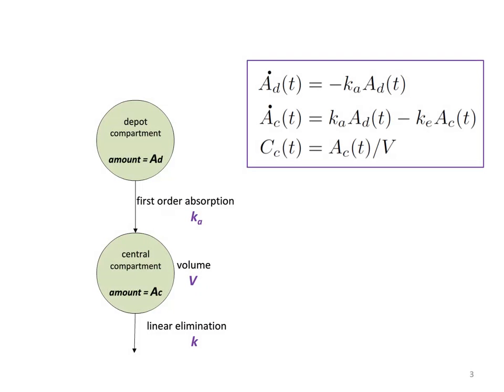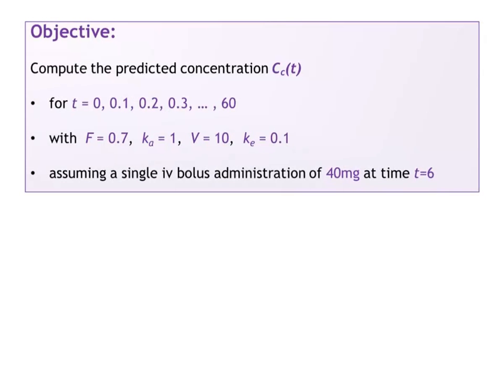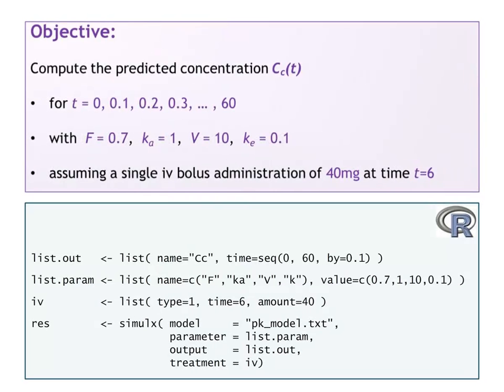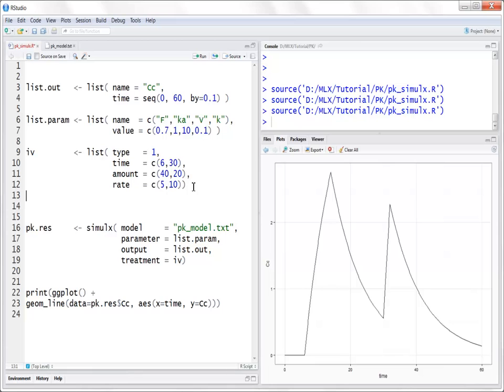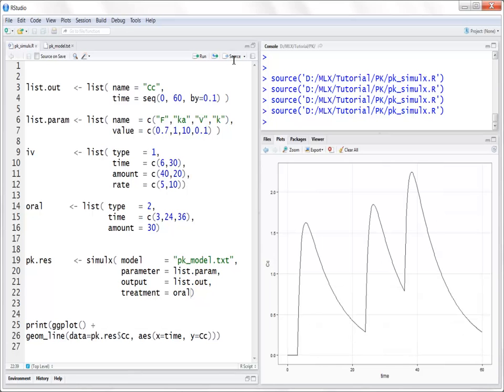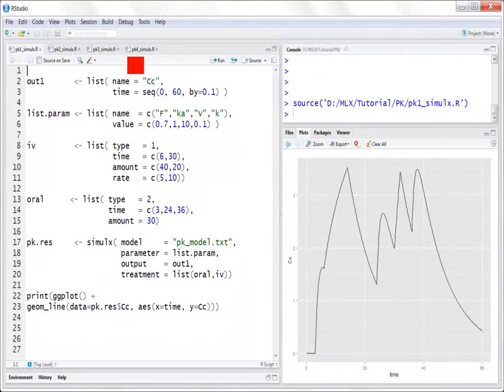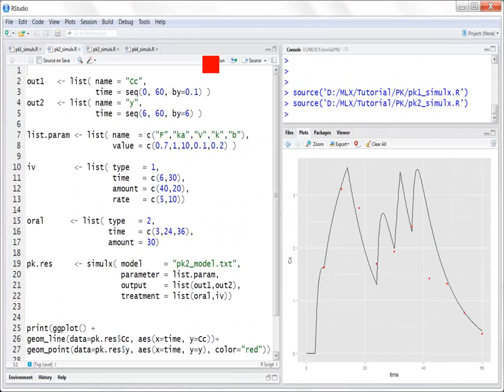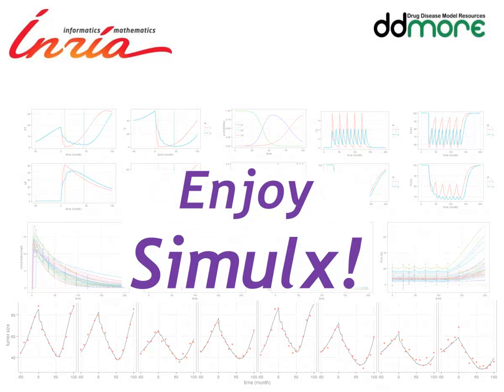Simulate PK models using simulx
Simulx is a R function that allows one to simulate complex models for longitudinal data by interfacing the C++ MlxLibrary with R.